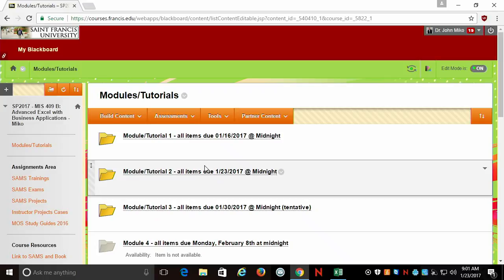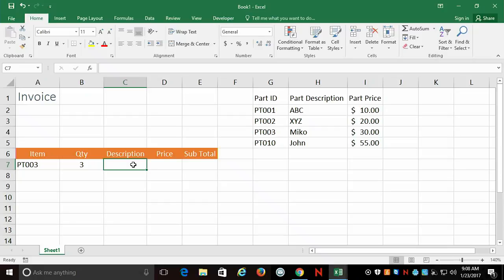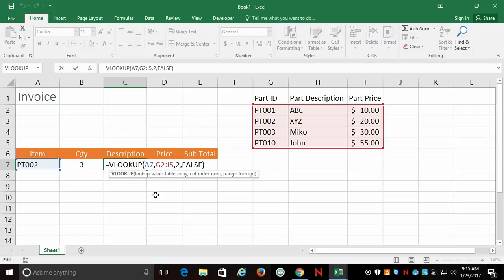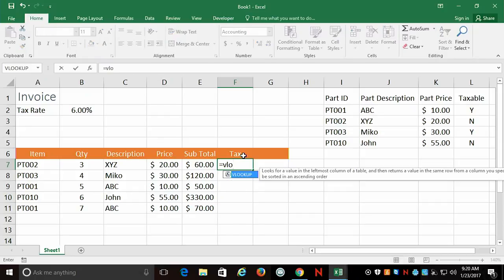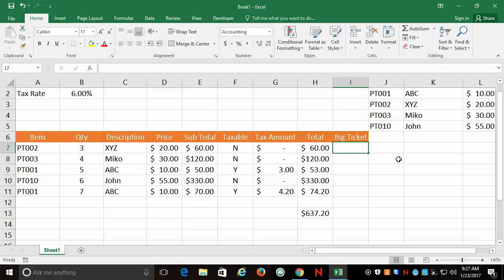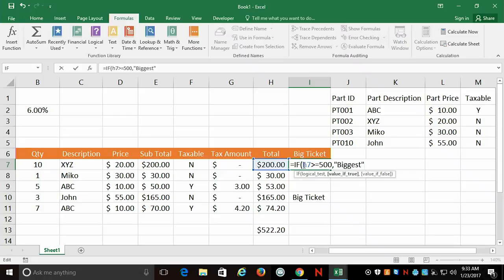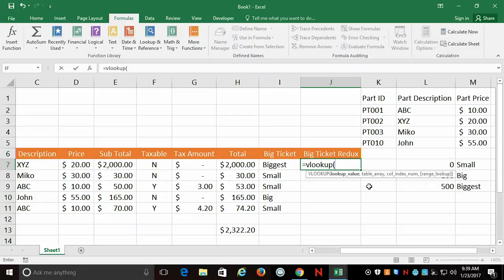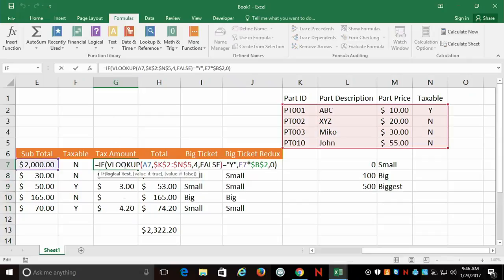Module 3 - Part 2